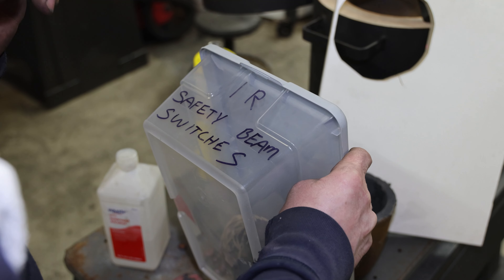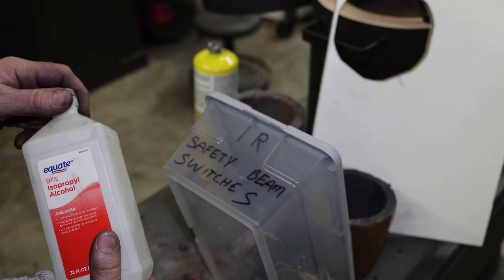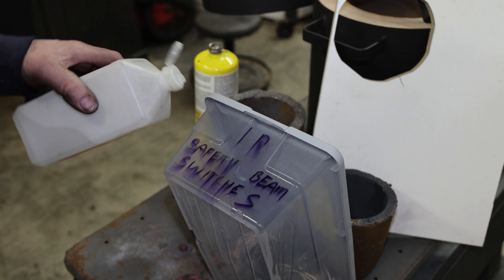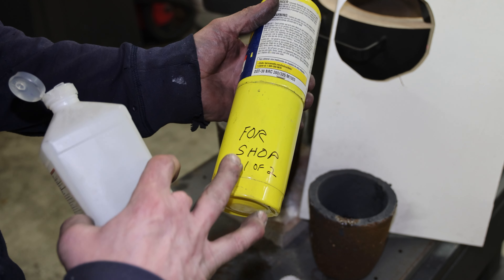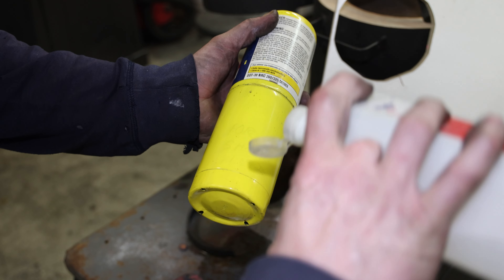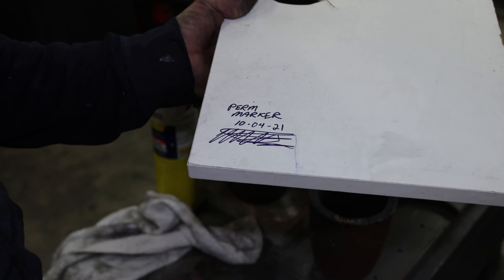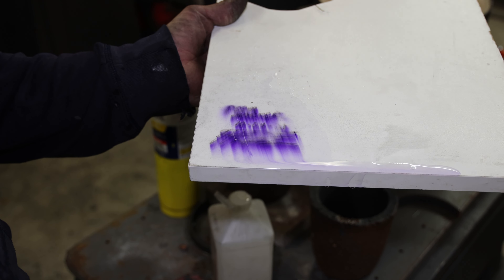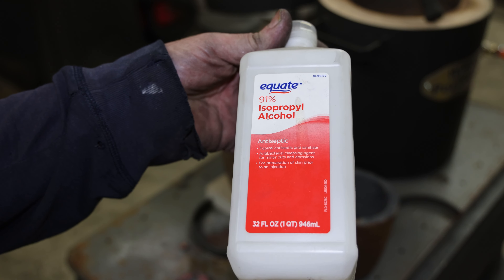How To Remove Permanent Marker From Anything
I show how to remove permanent marker quickly and easily from just about any smooth surface .. I made this video for a 1st-grade teacher I know who was in a bad situation, at least she thought.

I posted this video here because I couldn't find one video on YouTube that got straight to the point and used something that actually works every single time and doesn't damage the surface below.
I've seen people use erasers, baking soda, really harsh chemical cleaners which damage the surface, but isopropyl alcohol is available everywhere very easily and figured it can help a lot of people because I myself have also been in the situation where I use a permanent marker and decide at a later time I want to erase it.

hopefully it works for you and helps you out to remove at least one stressful thing from your life...lbvs.

I haven't tried it with 70% isopropyl alcohol, I've only tried it with 91%.